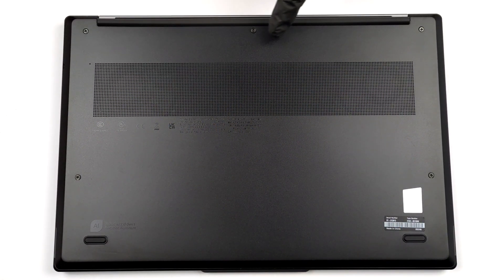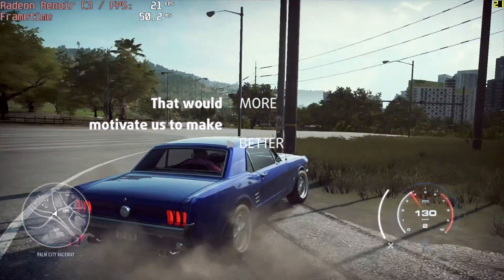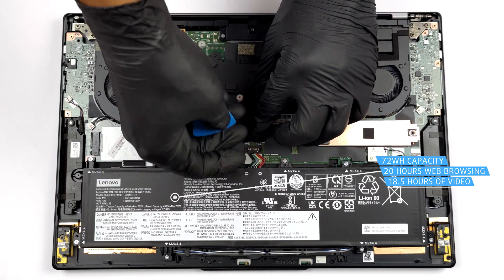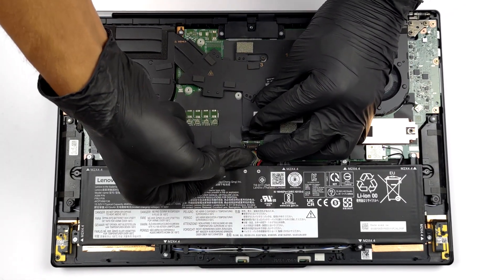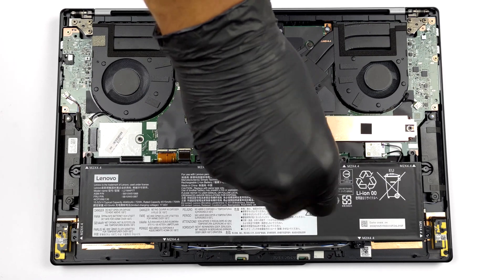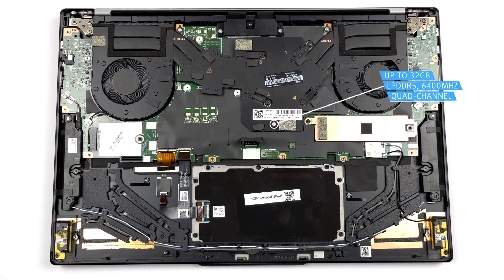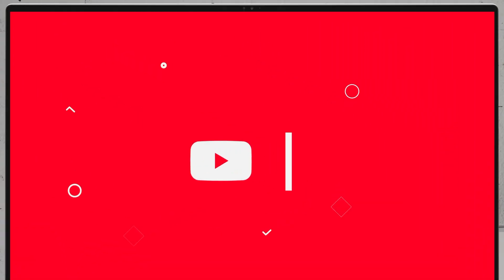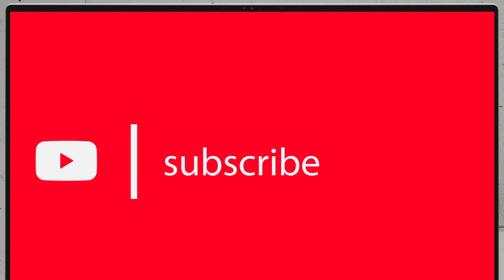🛠️ Lenovo ThinkPad Z16 Gen 1 - disassembly and upgrade options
✅  LaptopMedia.com